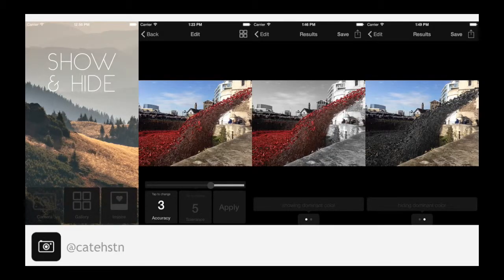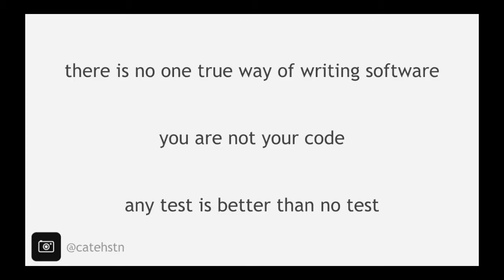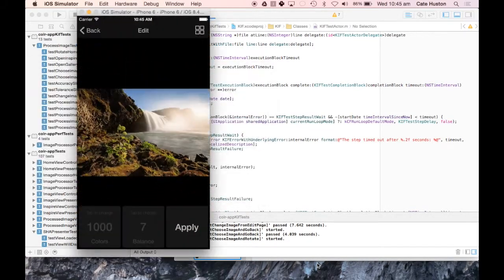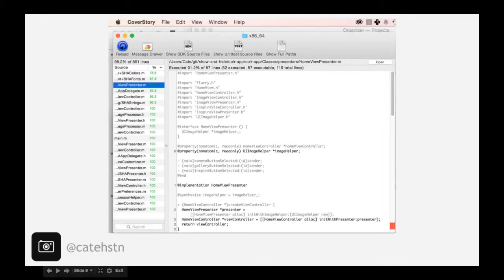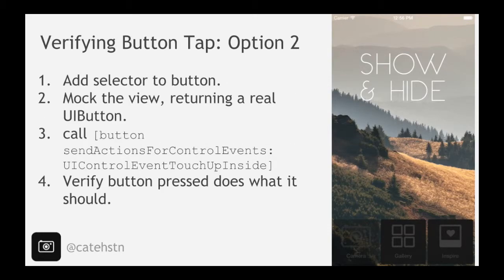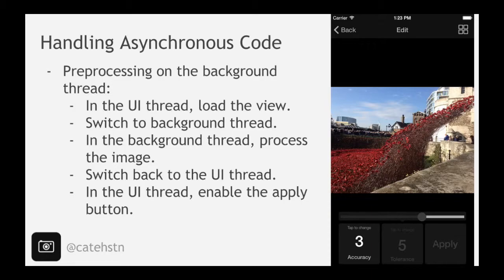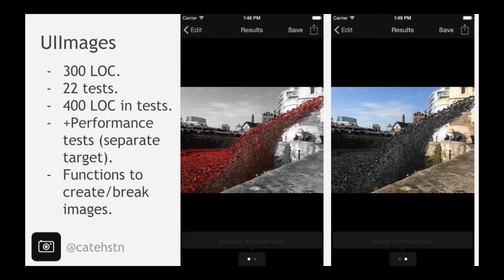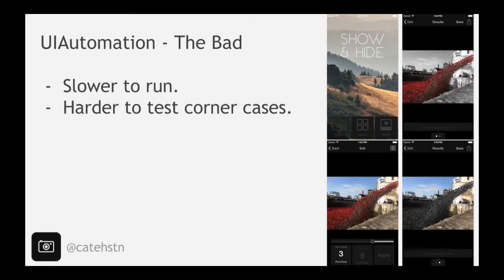Cate Huston - iOS Testing: Beyond the Model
Unit testing on iOS has always been a challenge, mainly because the ViewController creates a mix of UI and non-UI code. But, it’s totally possible to achieve good levels of coverage on view code for iOS, and this talk will cover some strategies for doing so, focusing on a real app (no contrived examples here!) Including: splitting up a ViewController to make a seam, verifying button actions, dealing with [self navigationController], handling asynchronous code, and how we can compare UIImages.